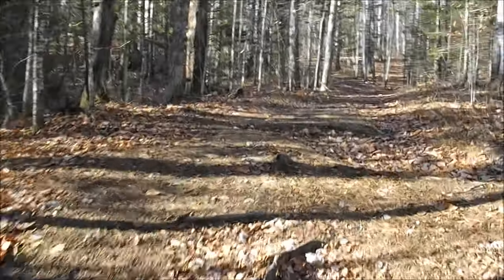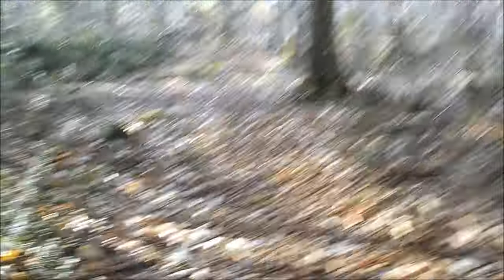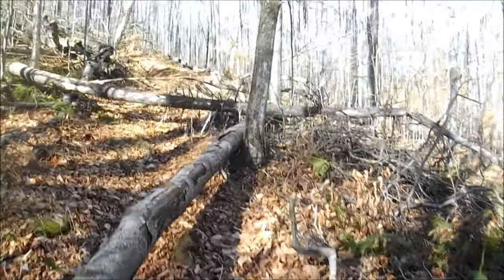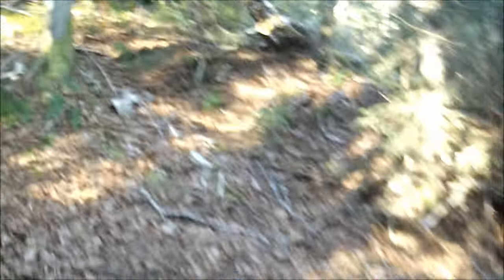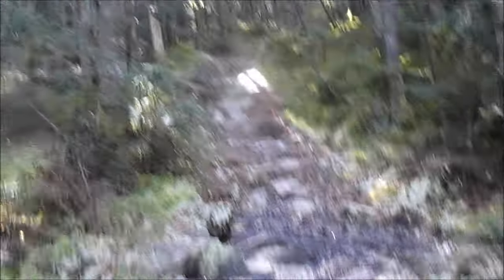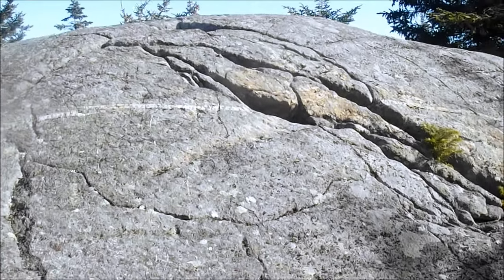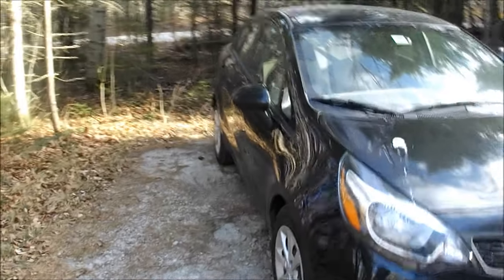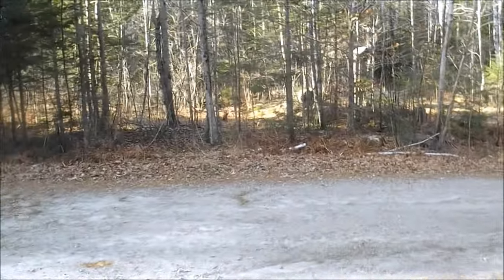Carr Mountain, NH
On 11/29/2015, I hiked 3,453 ft. Carr Mountain in the southwestern White Mountains, near Stinson Lake. It is the former site of a fire tower, as well as a former 52 with a View peak. Seeing that it got booted off the 52waV (summit trees grew in), I thought the summit, and possibly the hike, would be bland, but that was not entirely the case.